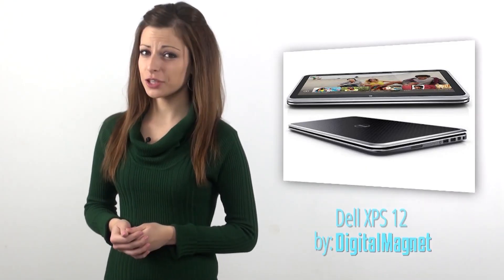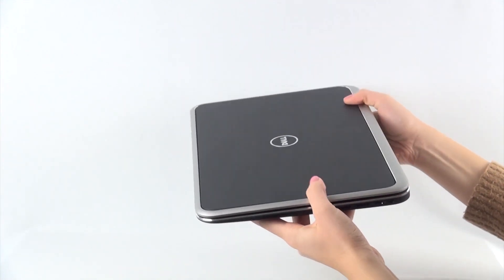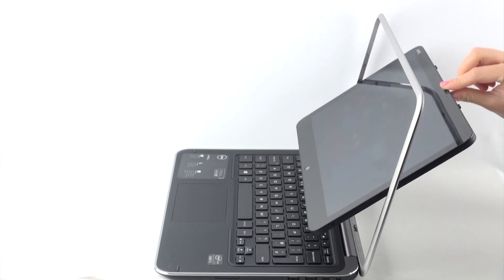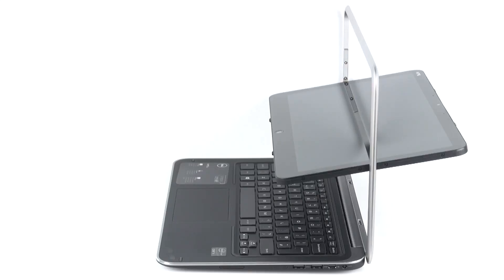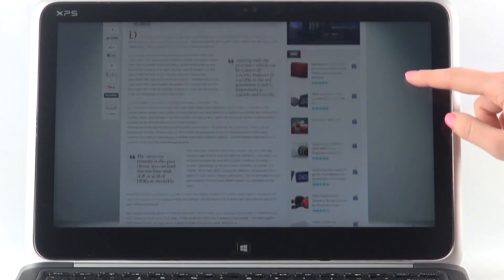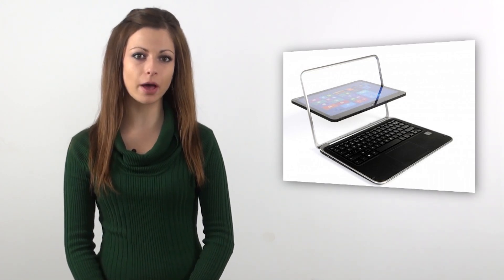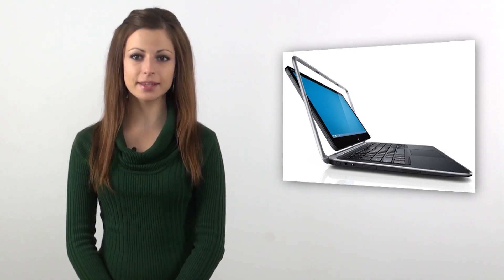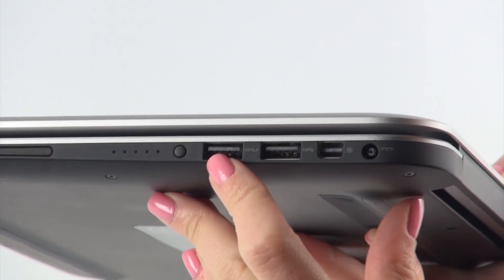Dell XPS 12 Notebook Converts into a Tablet Review by DigitalMag.net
Hey guys! Have you seen a tablet built in a laptop case? No? Well, stay with us then.You know that there are no rules for innovation in technology. It can be anything as long as it is functional and well-performing. This is a very accurate description for the new Dell XPS 12 convertible touch ultrabook.
The 12'' sensor screen easily converts into a tablet with a single flip and fold motion

 At first sight the appearance impressed us with the textured case surface. It does not attract fingerprints and is finely underlined by the silver border line along the edges. The chassis is constructed from durable materials -- machined aluminum, bonded Corning Gorilla Glass and carbon fiber -- simply a wonderful make.

The 12'' sensor screen easily converts into a tablet with a single flip and fold motion. Just rotate it inside the aluminum panel rim till it provides the most comfortable angle. Flip the screen and close the laptop there you go, you have a tablet. Now the world is at the tip of your fingers. The flipping mechanism runs smooth and is stable as Dell says it stands out with durability. The hinge of each unit has been tested to 20 000 cycles, which stands for doing 10 flips per day for the next 5 and a half years.

The 170-degree viewing angle combines perfectly with the ultra bright 400-nit display, they deliver a superior visibility and crisp detail from any possible angle.